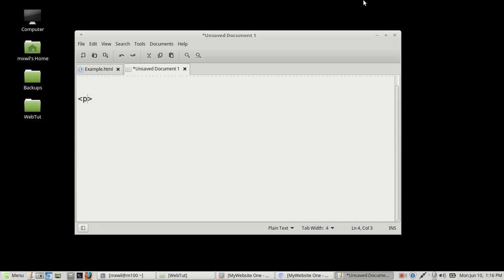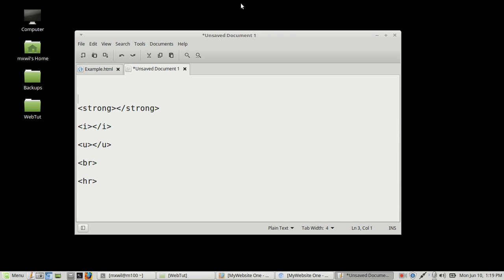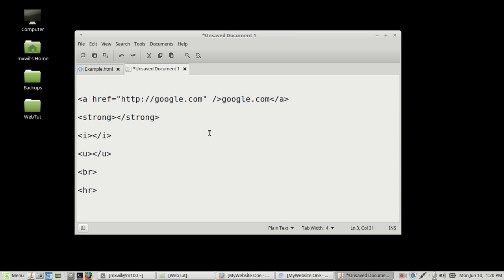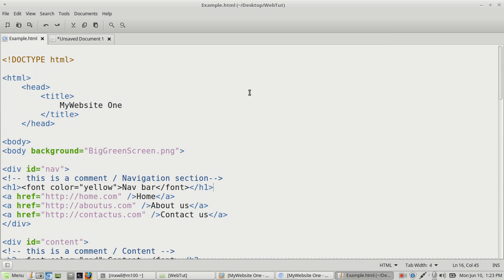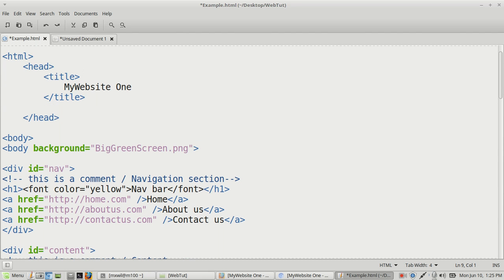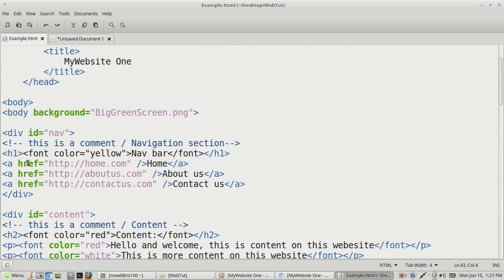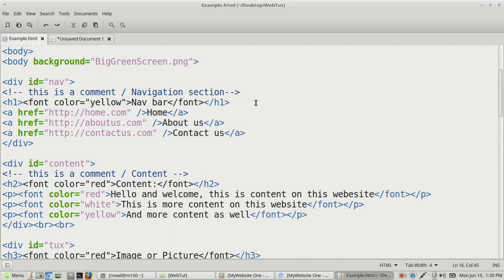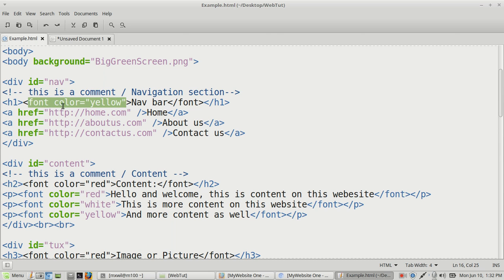2 webdev html Basics